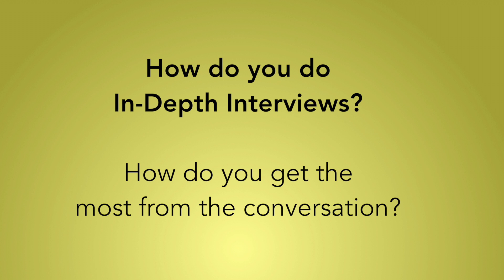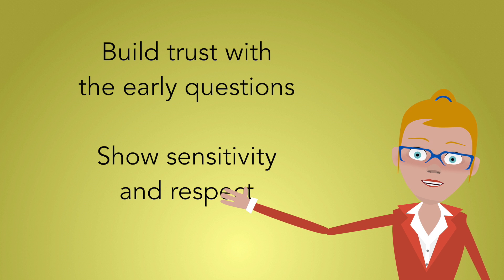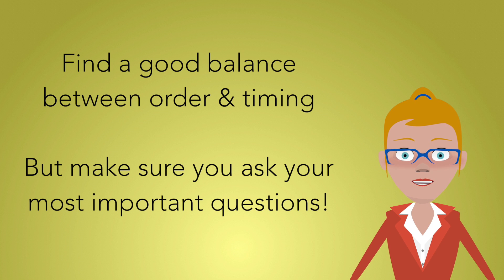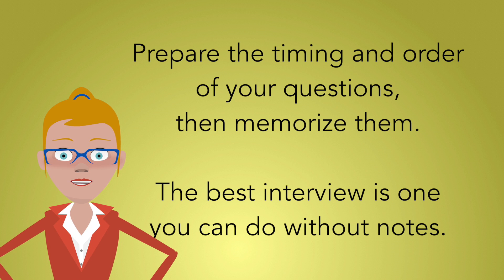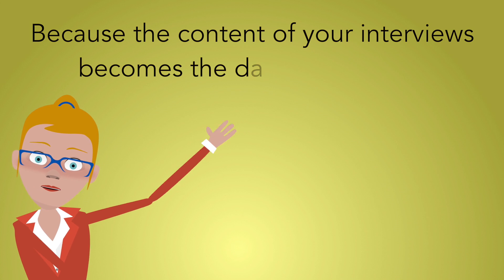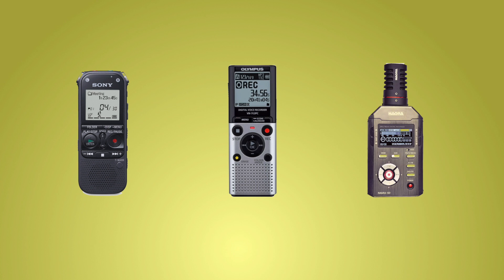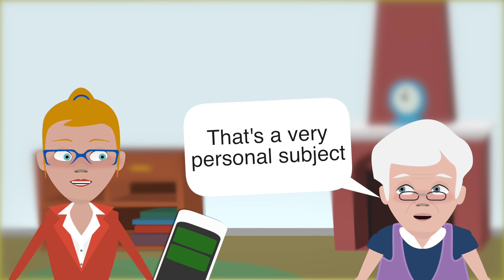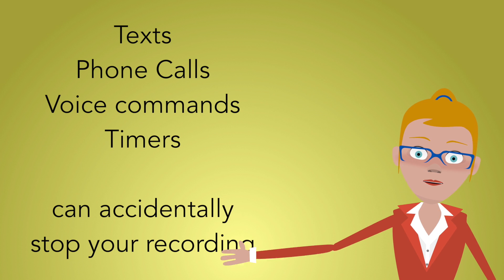Implenting In-Depth Interviews (IDIs) Well: Qualitative Research Methods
It can be a lot of work to run a valid In-Depth Interview to gather data for your research, so we provide some tips to help you make that process go more easily.